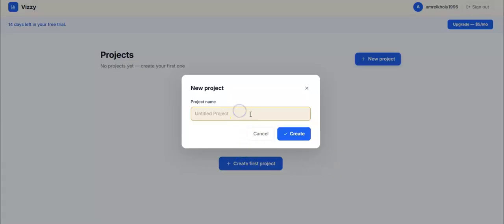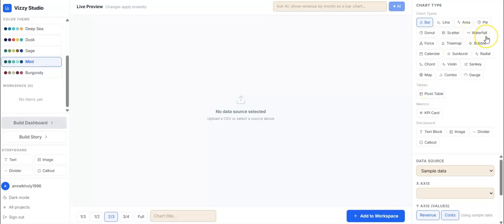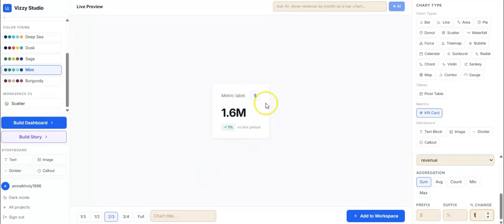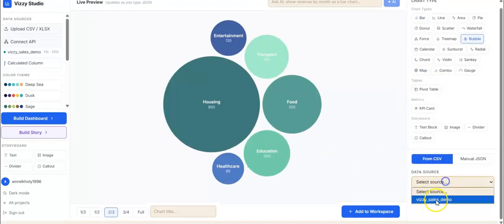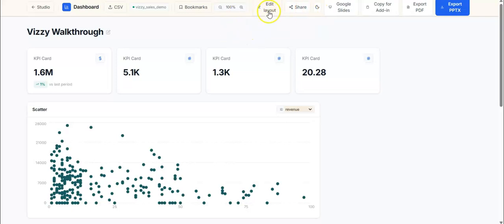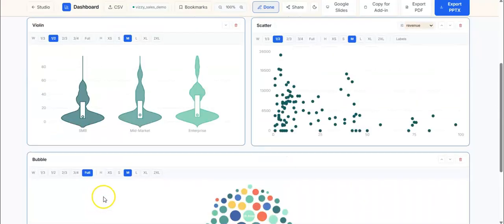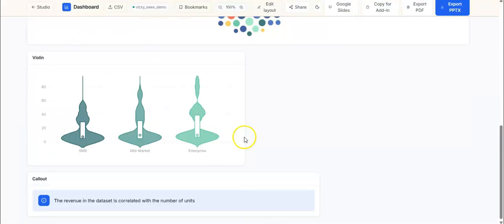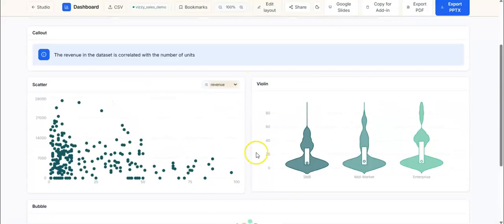How to Build a Board-Ready Dashboard in Under 10 Minutes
What I cover:
- The four chart types that show up in 90% of executive dashboards
- How to pick the right aggregation (sum vs. average vs. count) so
  the numbers actually mean something
- Sorting bars by value — the small detail that makes a dashboard
  look professional vs. amateur
- Stacked bars for part-to-whole breakdowns over time
- Cross-filtering — click one chart, watch every other chart update
- Exporting to PowerPoint without copying screenshots one at a time

A few honest notes on presenting data to executives:
Executives don't have time for 12-tab spreadsheets or 40-slide
decks. They want the headline, the trend, the breakdown, and one
thing they should pay attention to. The dashboard in this video is
built around exactly that pattern — four tiles, one minute to
absorb, one click to filter when someone asks a follow-up.

The tool here is Vizzy, but the structure works in any tool. If
you take one thing from this video, take the four-tile pattern.

About Vizzy:
Vizzy is a data visualization tool that works as a web app and as
a Microsoft Excel add-in. Built for analysts, marketers, and
founders who need a polished chart or dashboard without setting
up Tableau or fighting Excel's chart defaults.

The dataset in this video is sample data I generated for the
demo — not from any real customer. The upload flow is the same
for your own data.